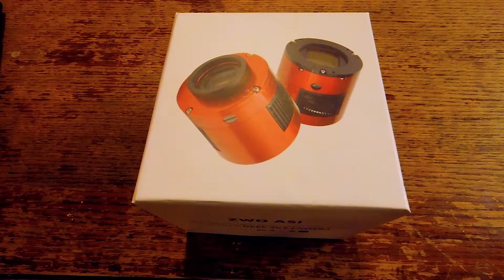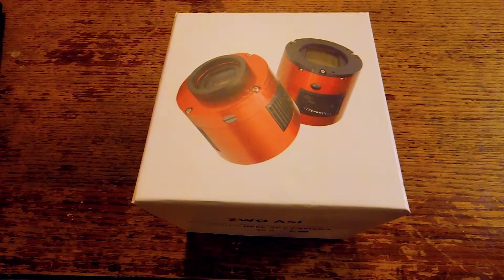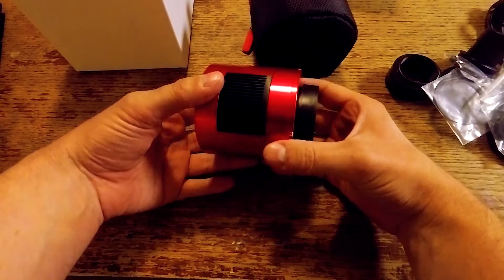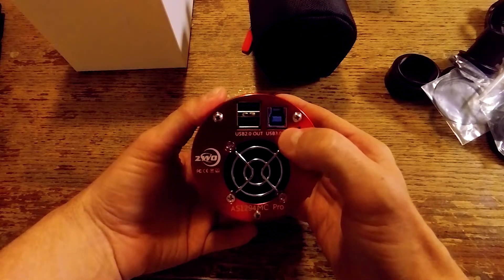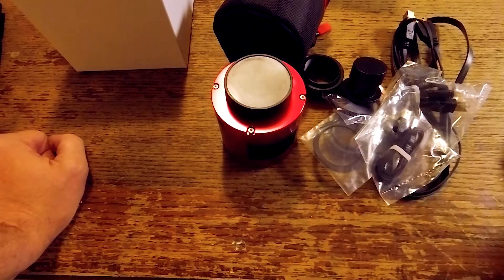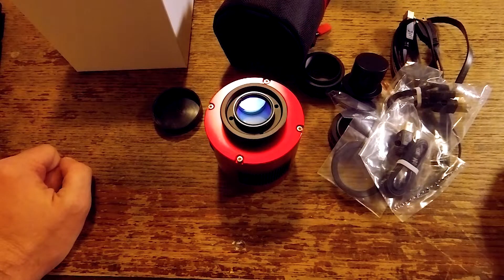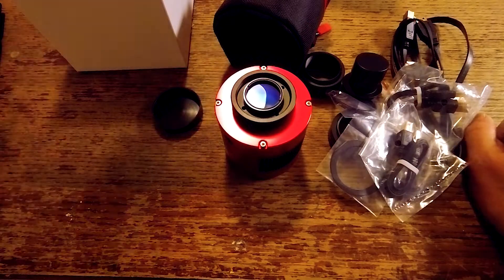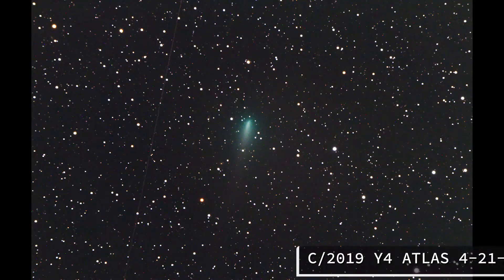ZWO ASI294MC Pro Overview-What's Included/What You'll Need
Here is a quick overview of the ZWO ASI294MC Pro camera, including the accessories it comes with plus a couple you will need to purchase separately. Some camera specs:
Resolution: 11.7 MP
Sensor size:  4/3 format 4144 x 2822, 4.63 um pixels
ADC: 14 Bit
Buffer: 256MB DDR3
Cooler: Two Stage TEC, -35C below ambient
Read Noise: 1.2e
Full Well: 63700e
Quantum Efficiency: 75% (approx)
USB 3.0, USB 2.0 x 2, 12v input